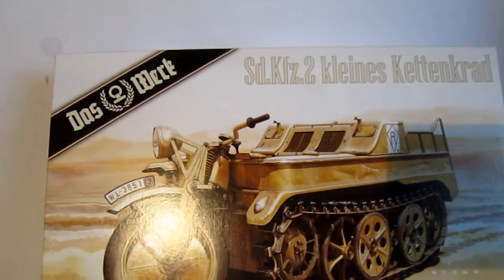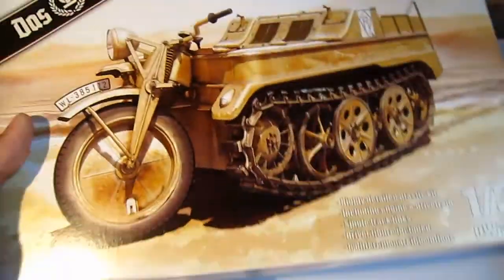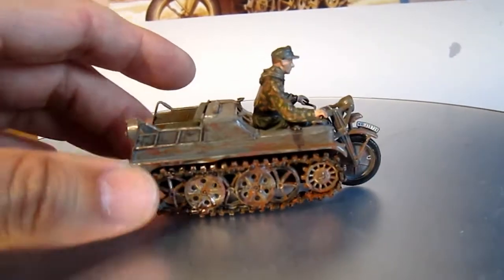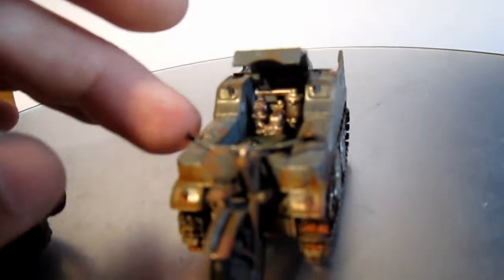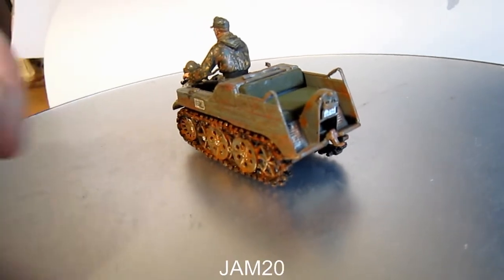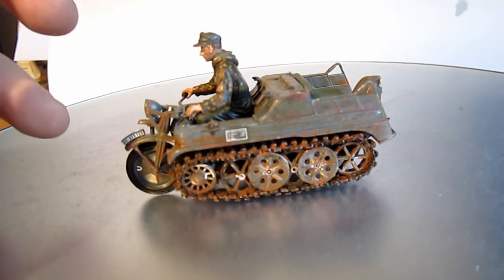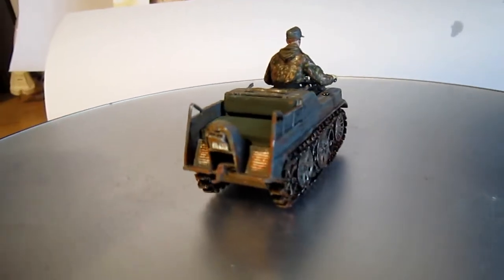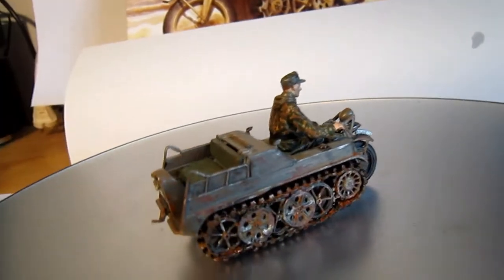Das Werk 1:35 Sdkf2 Kettenkrad Painted!